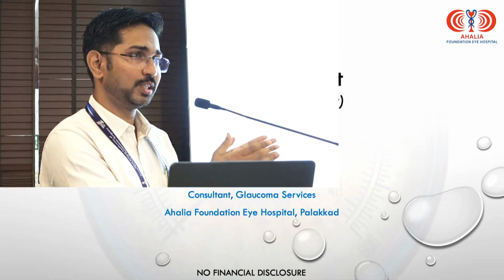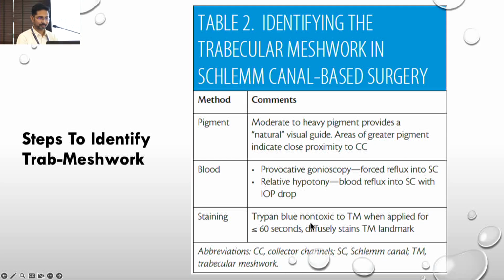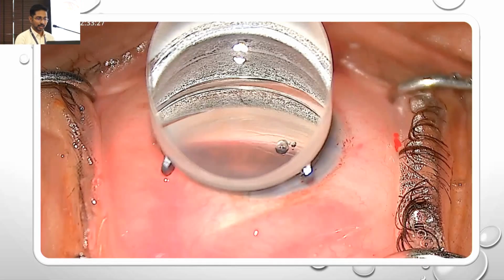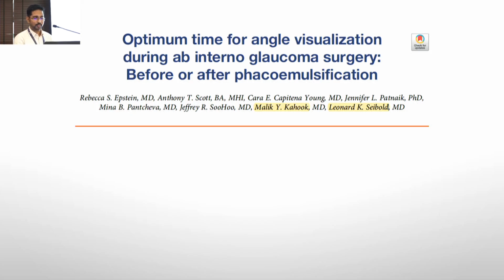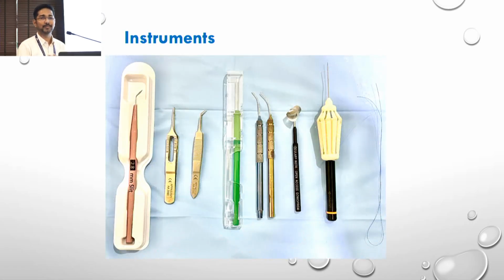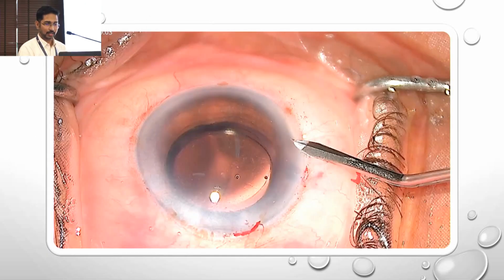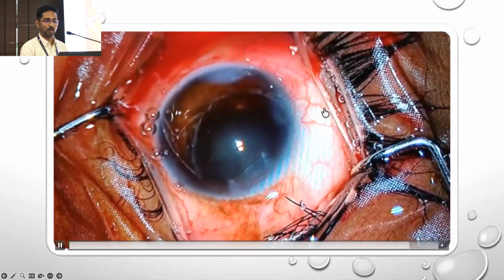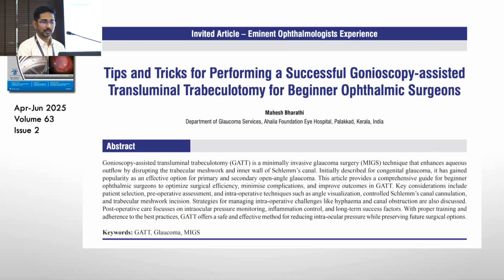KSOS 2025 IC43 T Dr Mahesh Bharathi Just GATT to do it !